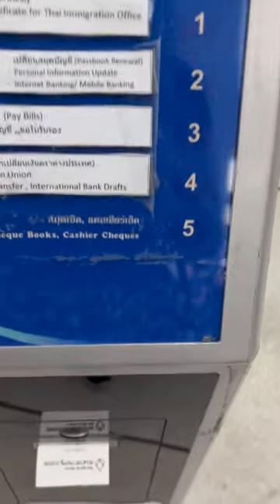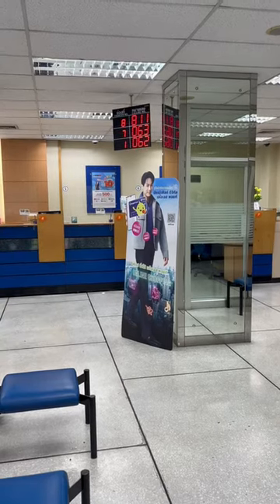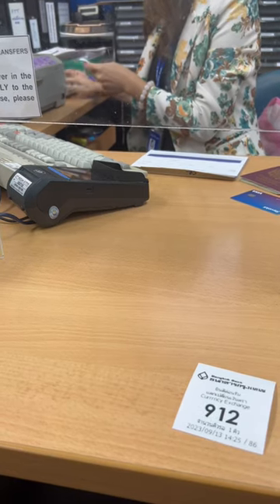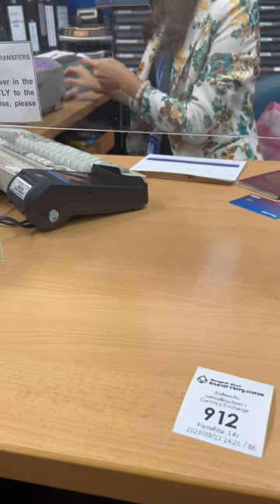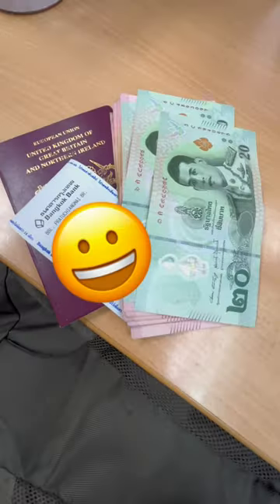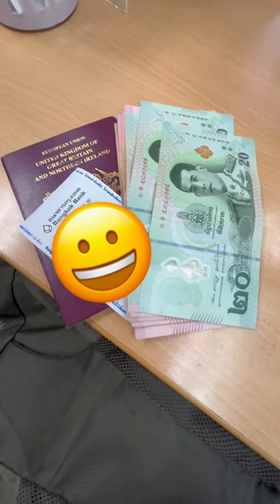How to Avoid ATM Fees in Thailand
Budget Traveller Tip: ATM's in Thailand charge a fee of around £7 per transaction, here is how to avoid ATM fees in Thailand. This is an easy way to exchange currency in Thailand and save money while travelling.